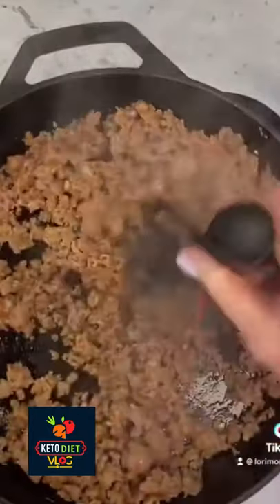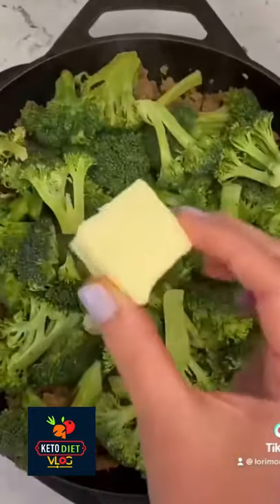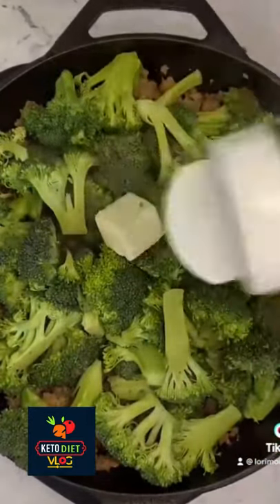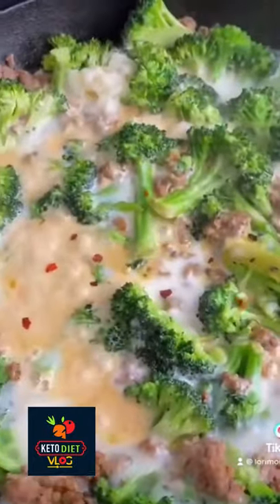Low Carb Recipe | Easy Italian broccoli skillet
Our low-carb and keto meals provide inspiration and make cooking at home a breeze. Whether you want a quick and easy everyday recipe or seek something more gourmet, we’re here to help you out with hundreds of choices.

OFFER PACK!

SMART!

Include BONUS!